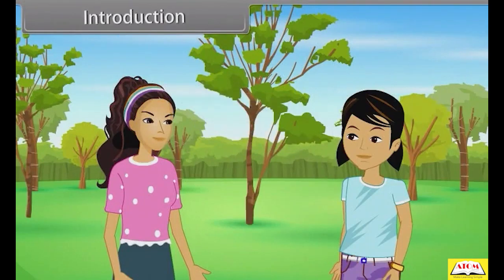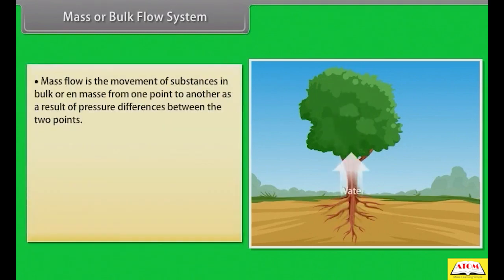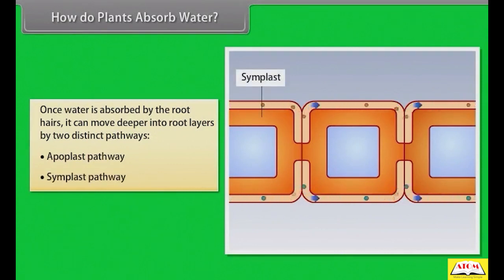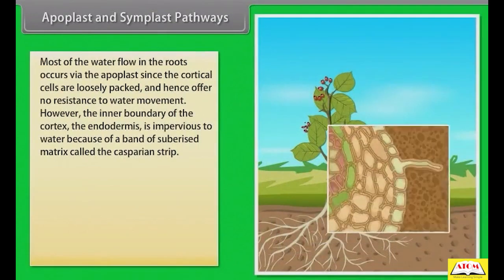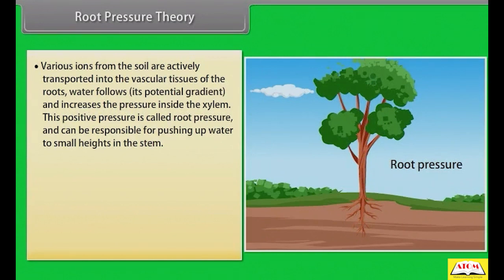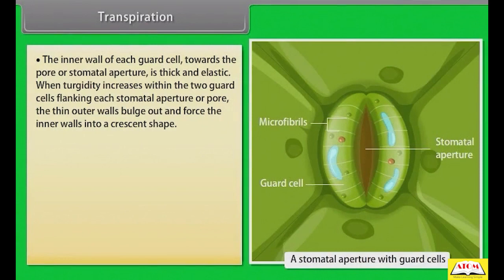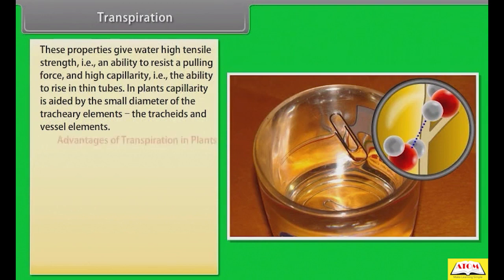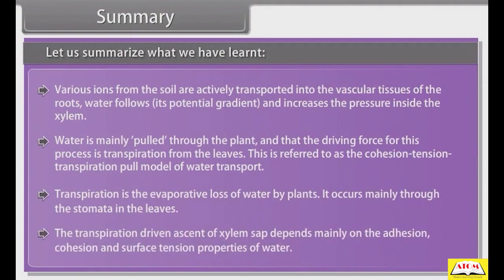11th- biology english- Long Distance Transport Of Water 21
✔️ Class:11th
✔️ Subject: Biology
✔️ Chapter: Cell: Transport in Plants
✔️ Topic Name: Long Distance Transport of Water